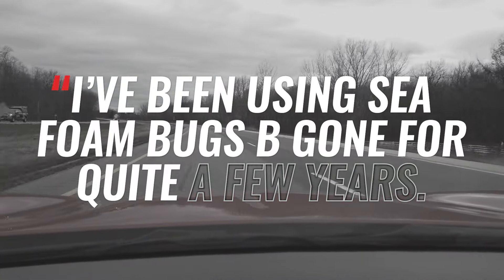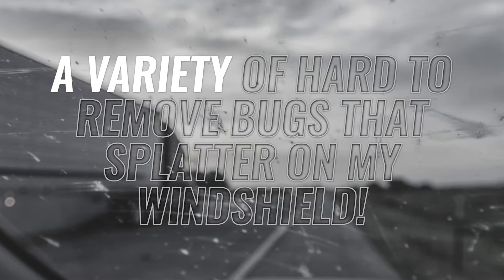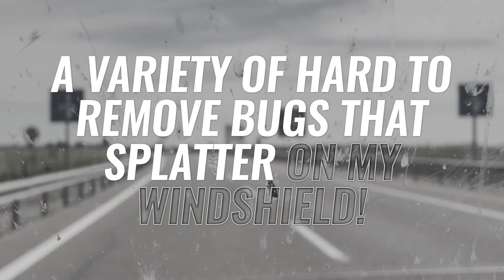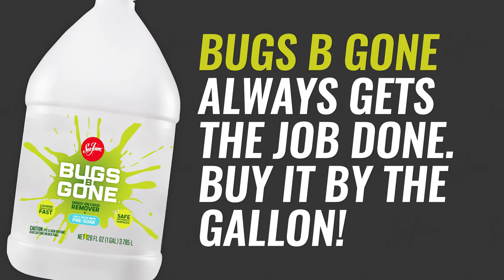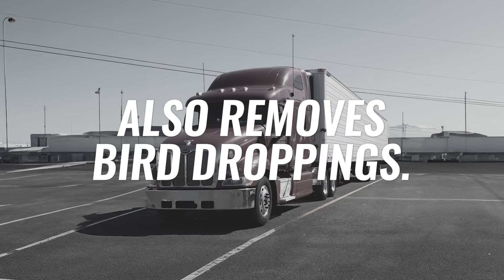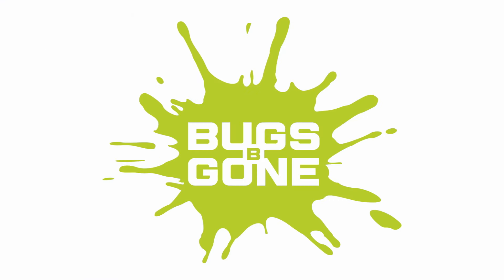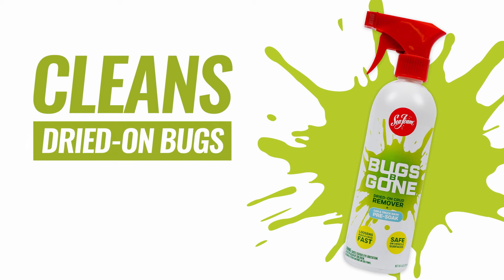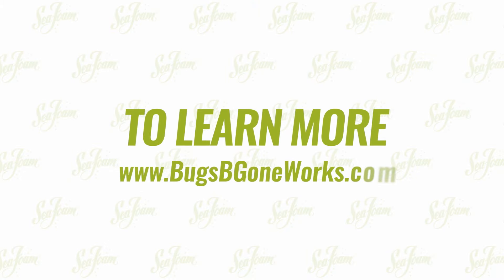SeaFoamWorks story from Adele K. in Pennsylvania